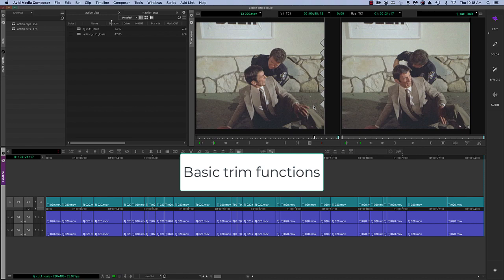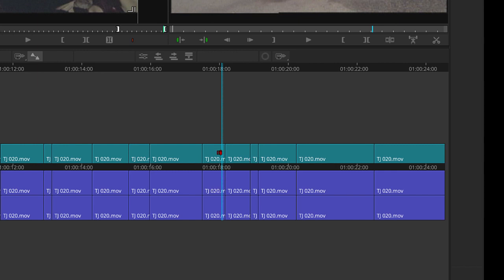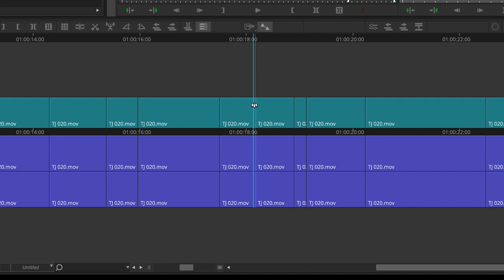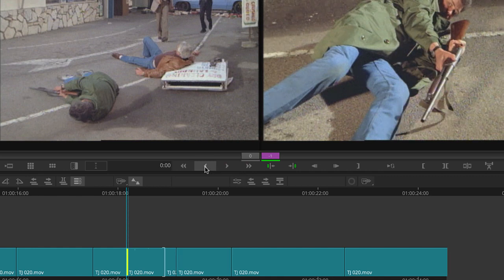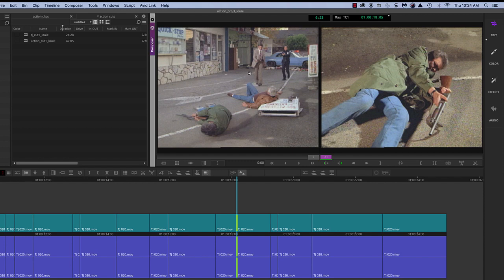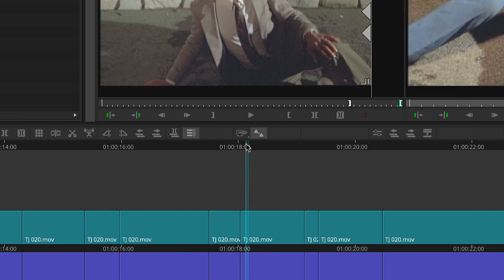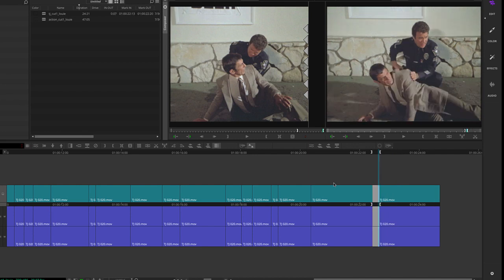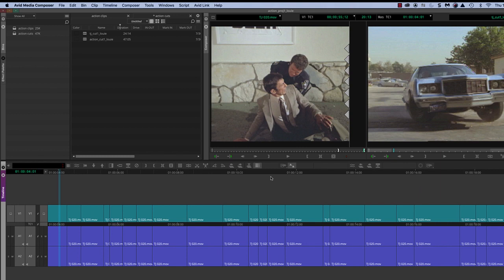Basic Trim Functions